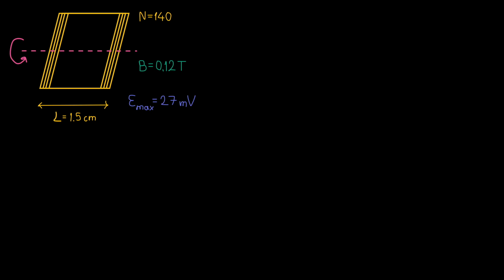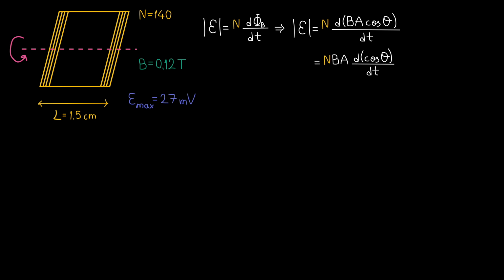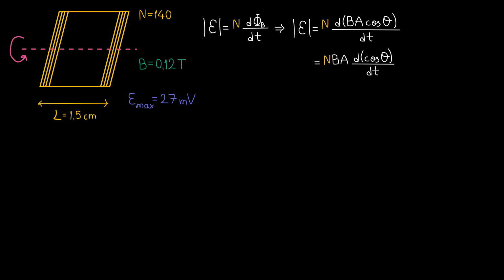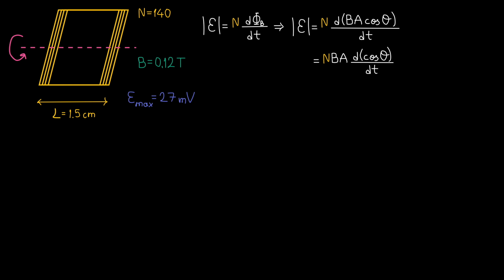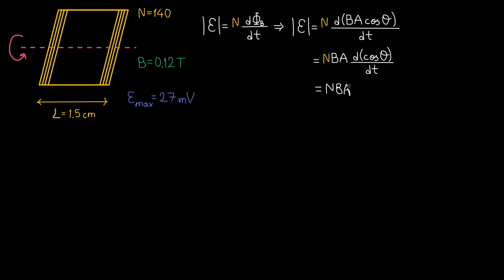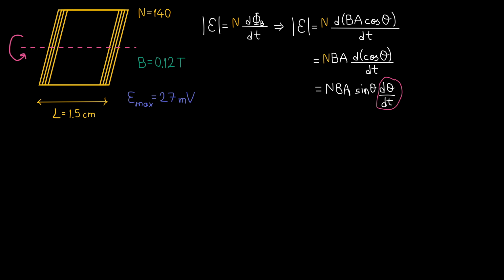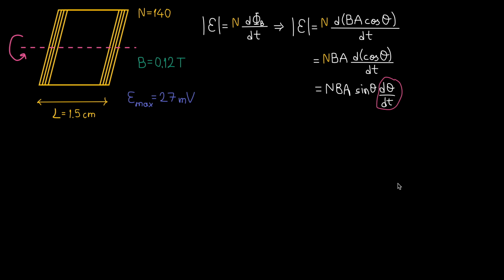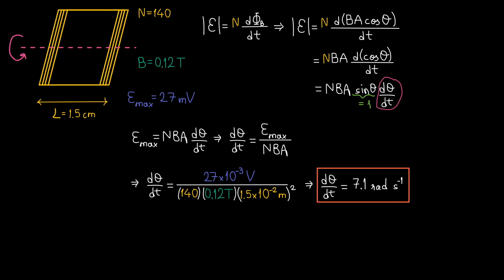Angular speed of a generator's coil in uniform magnetic field